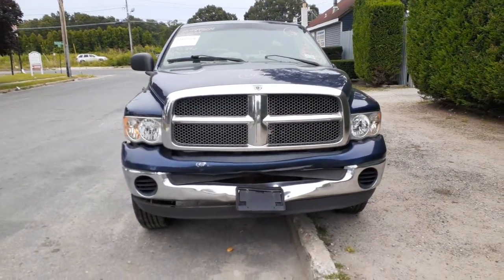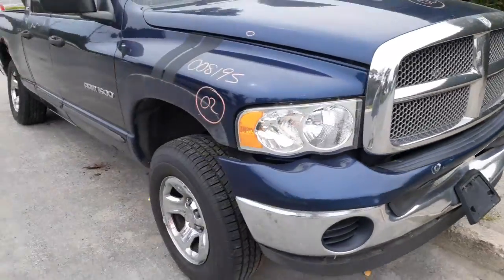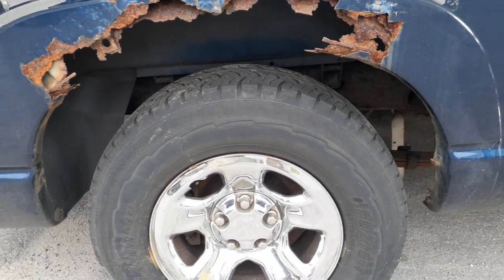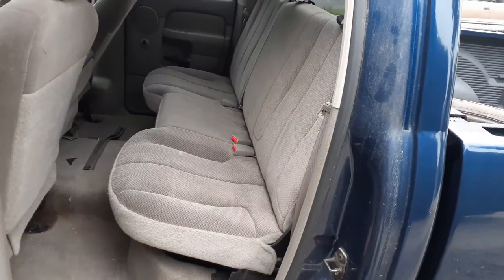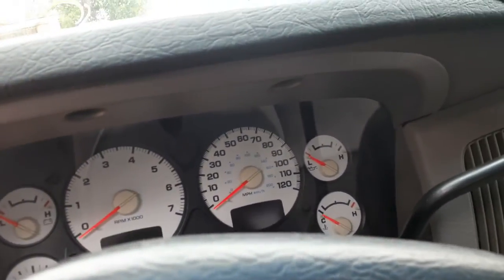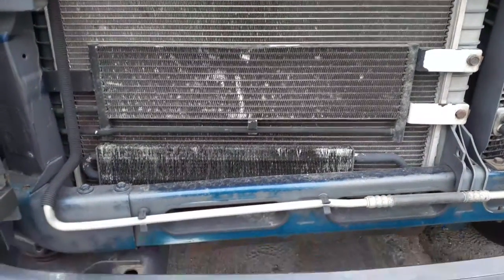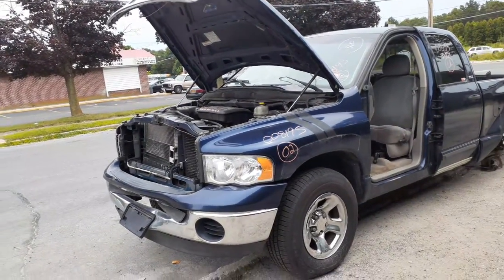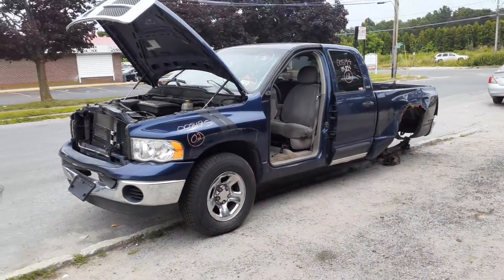All American Auto Wreckers is Dismantling this 2002 Dodge Ram 1500 Quad Cab 4x4 4.7 at Stock # 8195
This 2002 Dodge Ram 1500 Quad Cab 4x4 Stock #8195 was hit left rear bed and rear end. It also was hit in the front bumper. This Dodge Ram has a Good running 4.7 Motor and transmission. Also a good manual transfer case. We have just a right rear axle that is good. We do have both front axles that are good. The front diff is good with 3.55 gear ratio. Not many body parts on this Ram 1500 with the doors rotted, But we have good fenders, hood and headlights. The Exterior Paint Code is- PB7 Blue and the Interior Trim Code is-V9L5-Taupe Cloth, This 2002 Dodge Ram 100 is a Quad Cab 4x4. So if Moe-Larry or Curly can Help you with any parts from this 2002 Ram 1500 quad cab stock # 8195 PLEASE Call us Toll-Free at or go